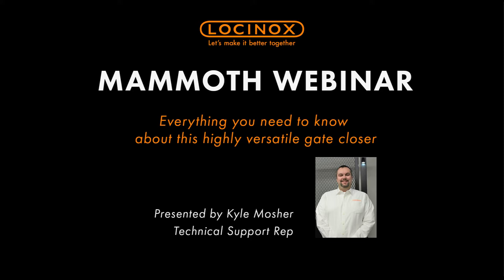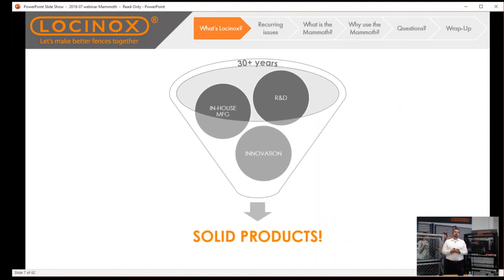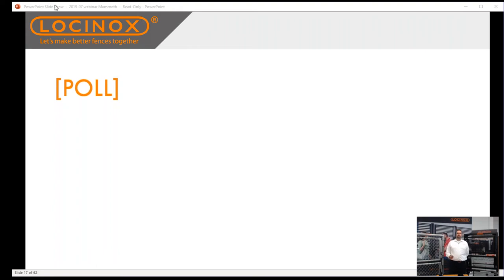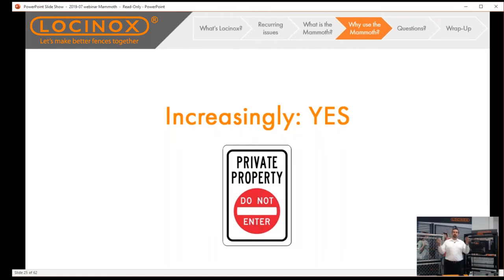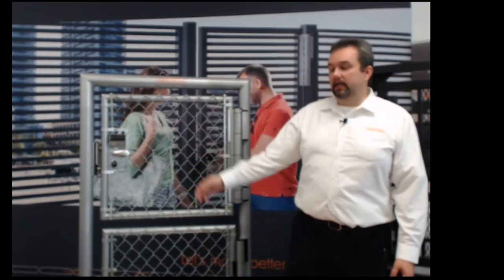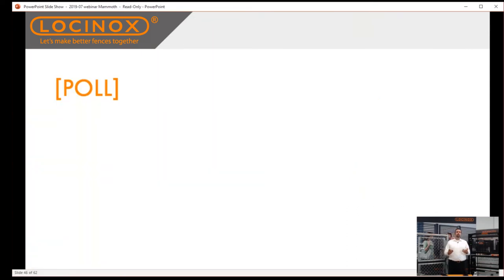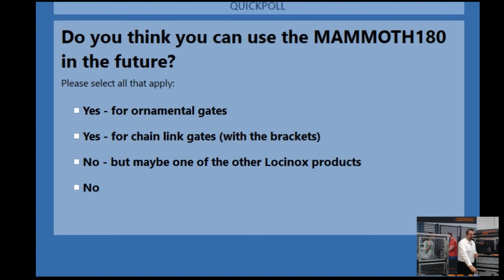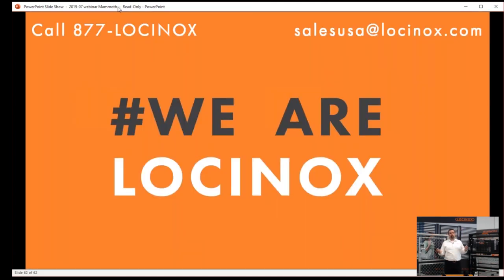Mammoth-180 webinar - Find out why it's America's favorite gate closer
A free webinar about Locinox’ #1 gate closer, trusted from coast to coast. Not only is the Mammoth-180 one of the most powerful gate closers, it’s also easy to install and … it looks good! We’ll tell you all about this gate closer so you can become an instant expert as well.